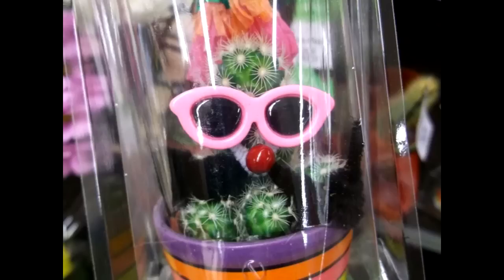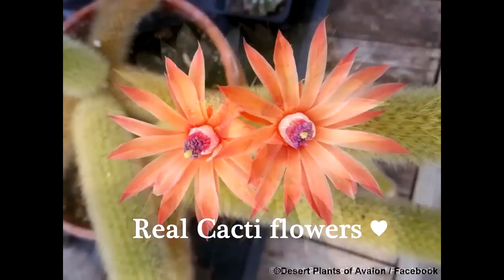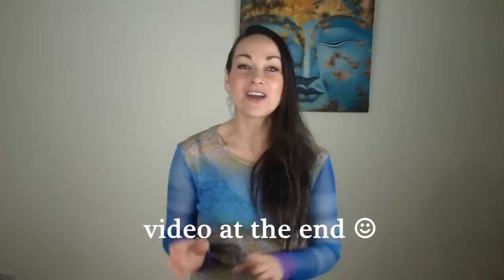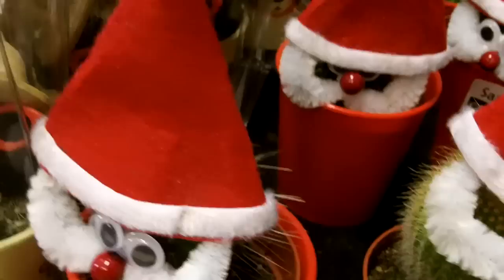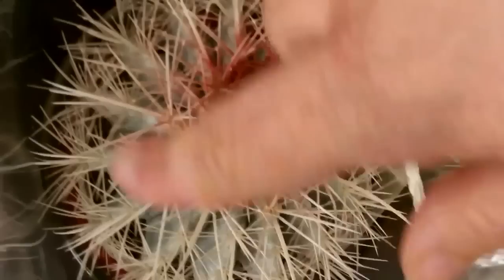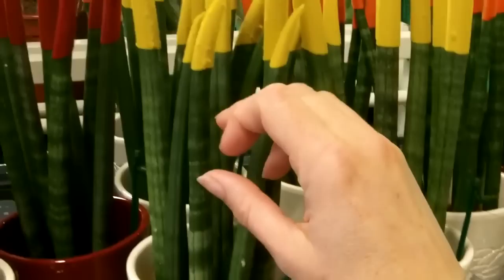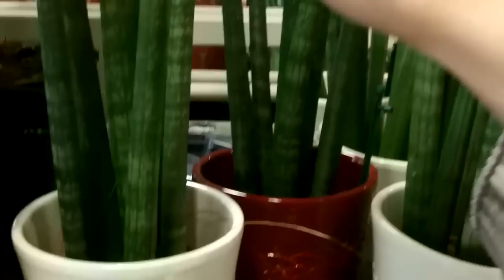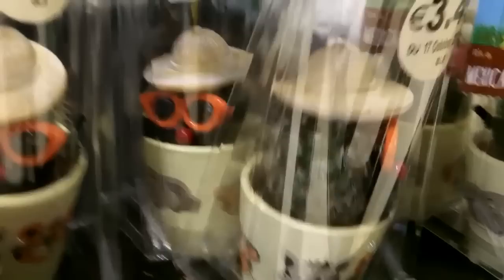Do you like your Cacti & Succulent Plants FAKE or REAL ?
Do you like them FAKE or REAL?

Thank you for watching and please give me a Like and I would love you to SUBSCRIBE for regular updates and take a look at my other Cacti and Succulent videos to see my weird and wacky cacti up close and personal.